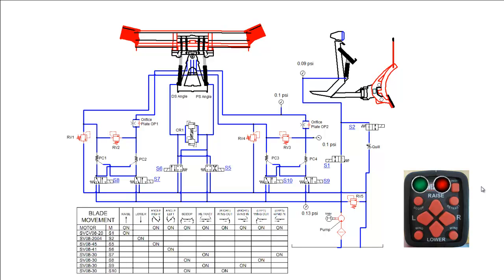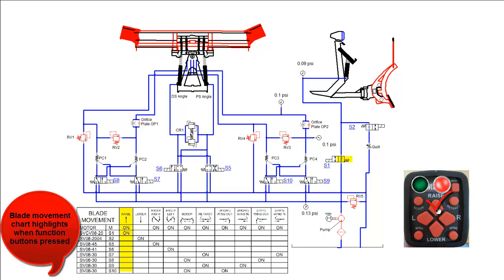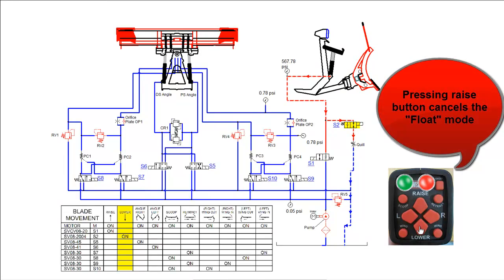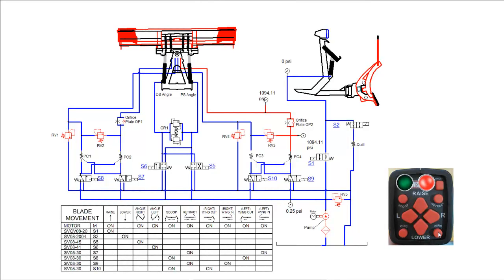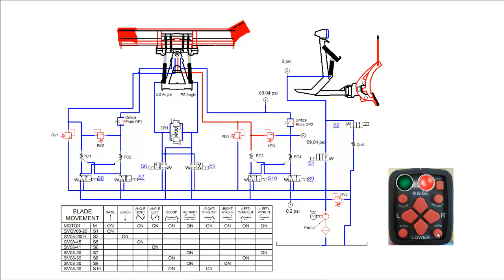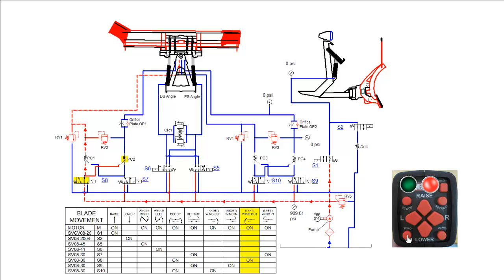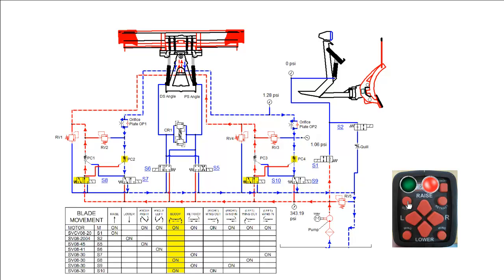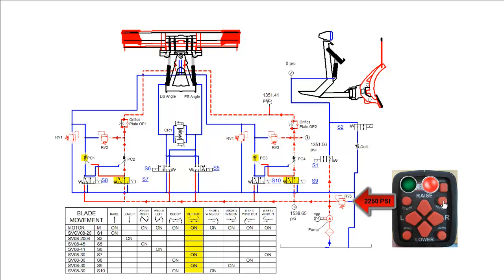WESTERN® WIDE-OUT™ Hydraulic Circuit Training Module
This video will help you become familiar with the WIDE-OUT™ Hydraulic Circuit. We will demonstrate with automation studio simulation software to show the different components that makeup the WIDE-OUT™ snowplow.